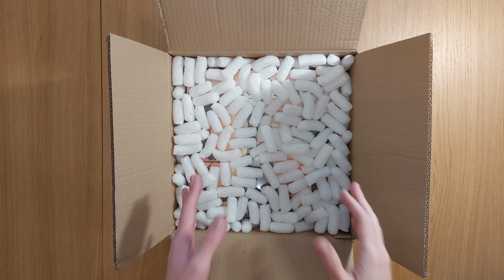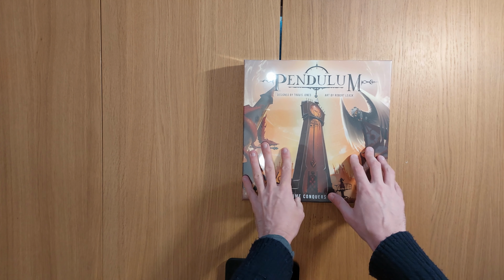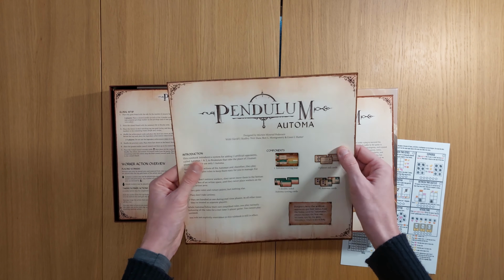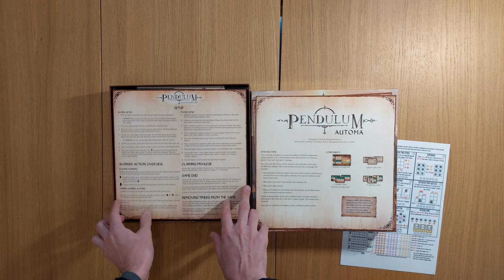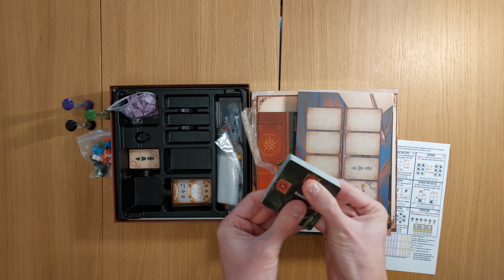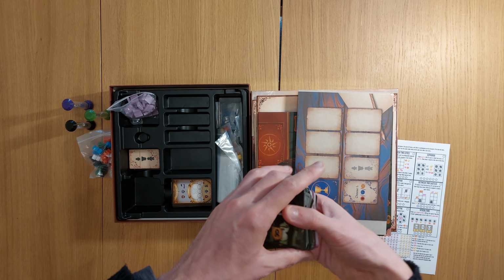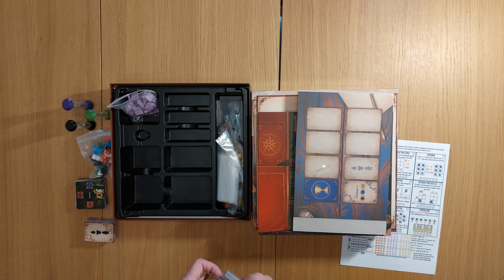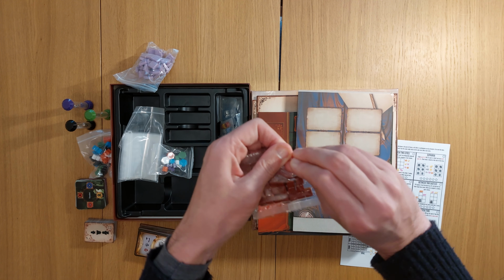Pendulum time resource board game - How to unbox, preview, overview teaser trailer AmassGames 4K SM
Deliberately didn't use the lapel mic, apologies for lower audio. Patchwork uses time (abstracted) as a resource. Kitchen Rush, Kung Fu Panda, Captain Sonar and Magic Maze are real time games as well.